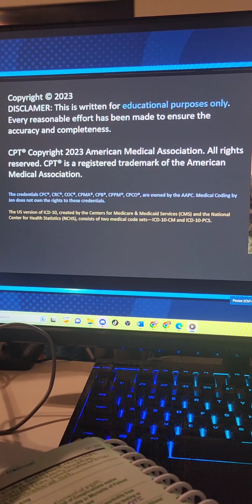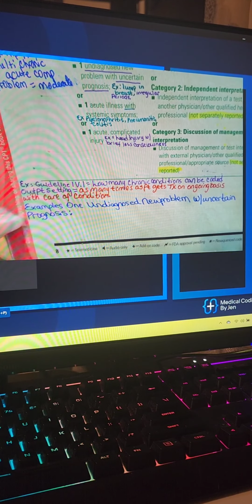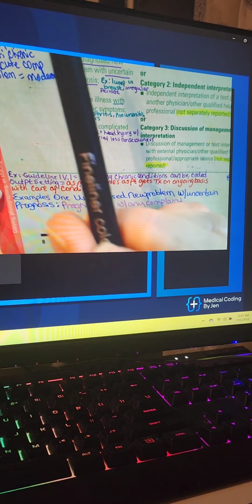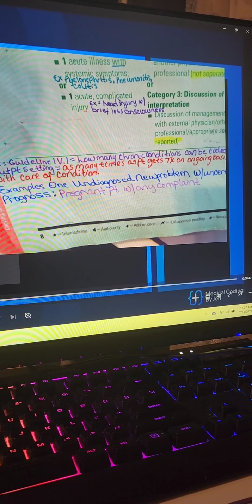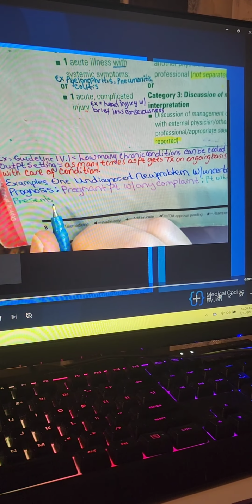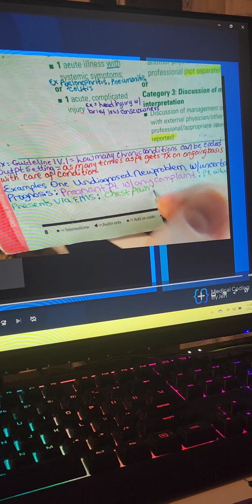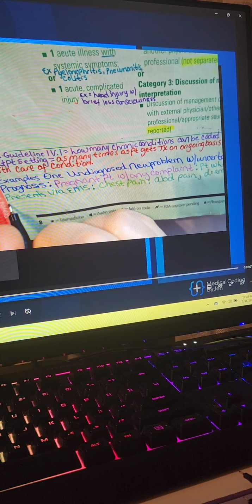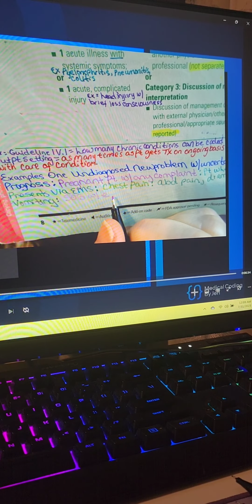Examples One undiagnosed new problem with uncertain prognosis complexity problems MDM Element CPC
Reminder I do 2 hours free lessons each MWF on TicTok for 2 hours